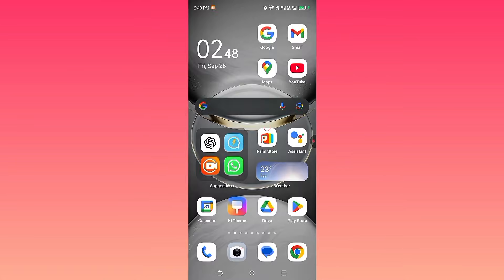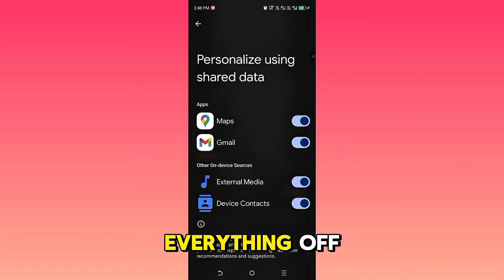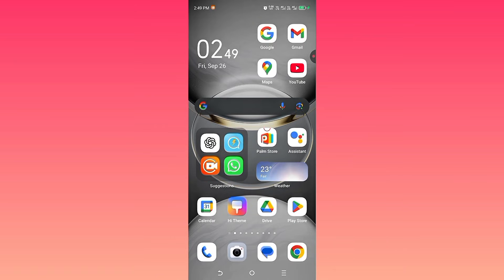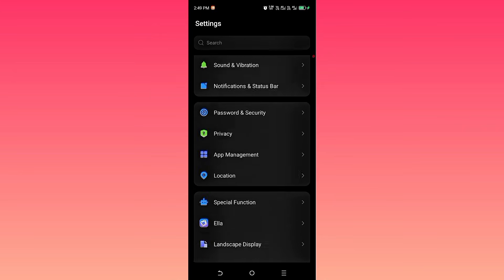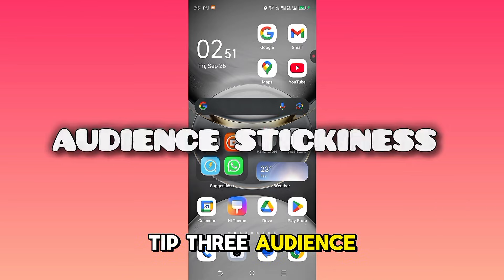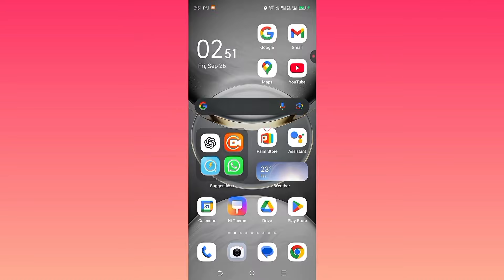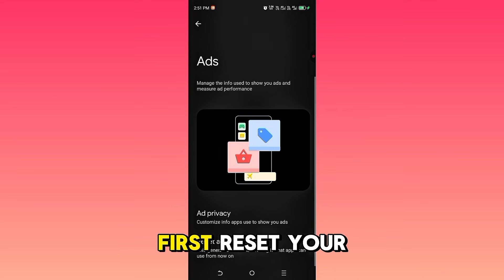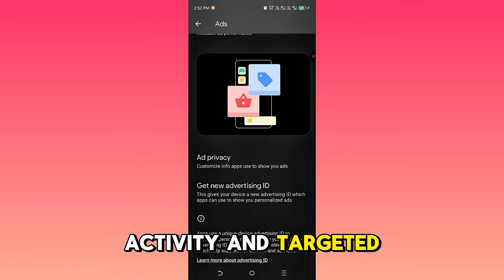Exposed: 3 Android Settings That Secretly Spy on You TURN THEM OFF NOW!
Have you ever wondered why ads magically appear right after you talk about something with your friend? 🤯
That’s no coincidence. Your Android phone is secretly tracking, listening, and sending your data to companies—without you even knowing.

In this video, I reveal 3 hidden Android settings that are spying on you right now… and show you step-by-step how to turn them OFF immediately. 🚨

✅ More privacy
✅ Better battery life
✅ Faster phone performance

Your phone should work for YOU, not for advertisers. Watch till the end and take control of your digital life today!